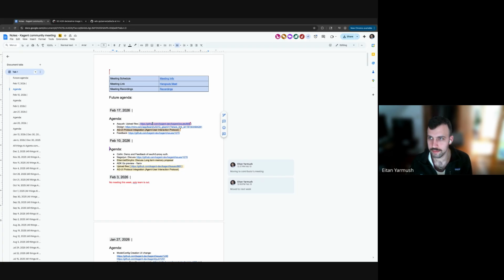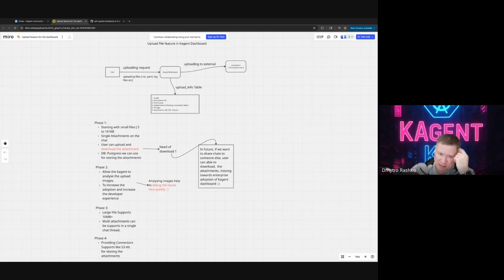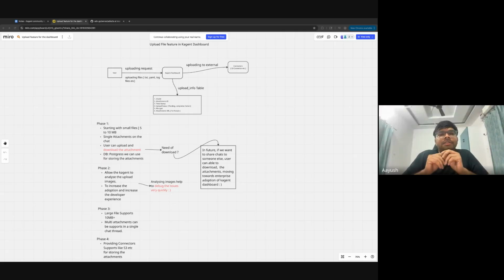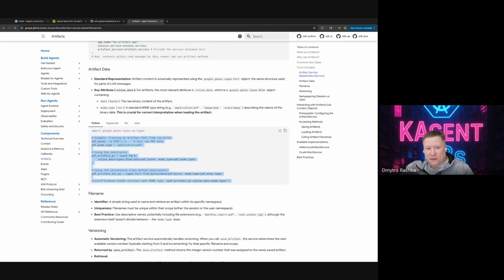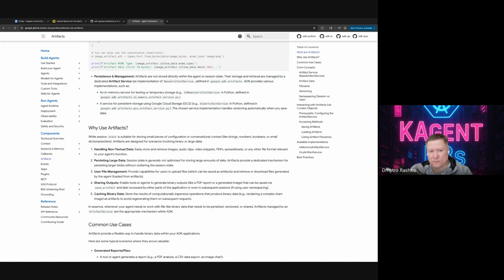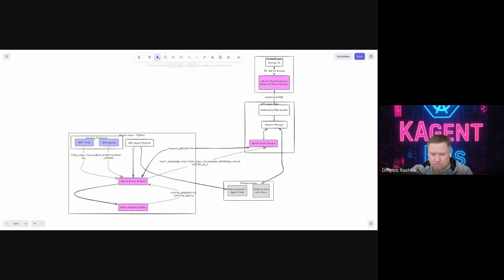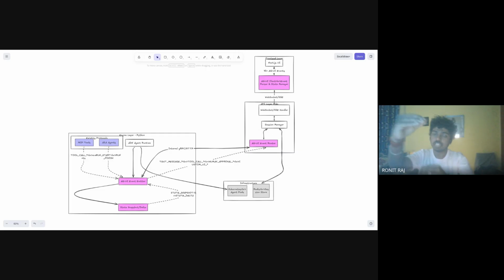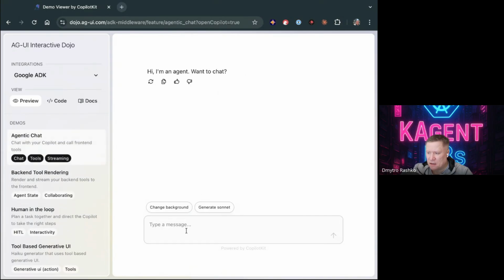Kagent community meeting - 2026/02/17 11:59 EST - Recording